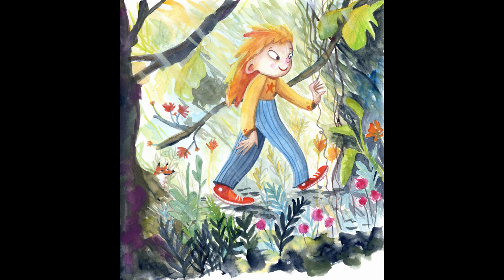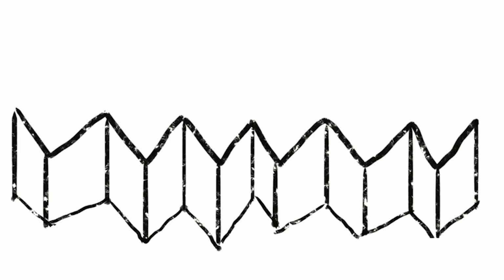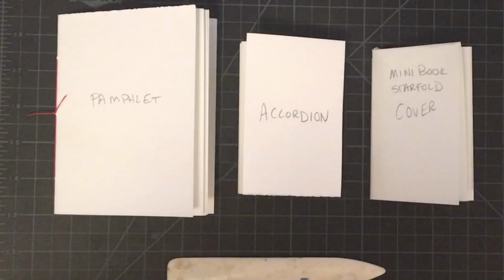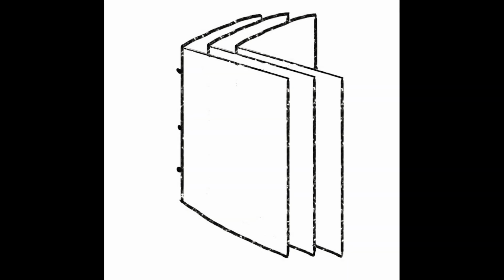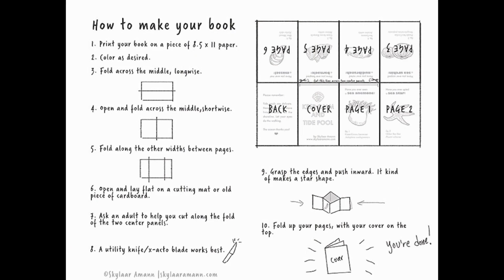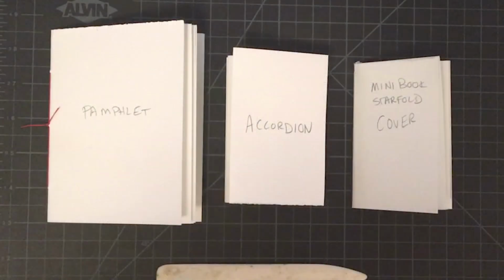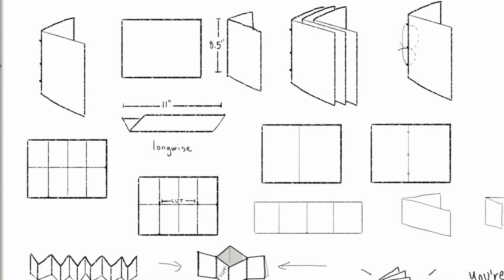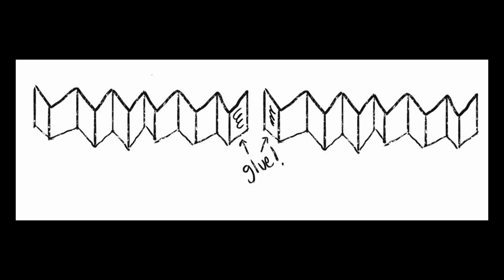Creating climate-themed zines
Here's how I approach creating a zine based on climate science, including the zine style, tools, paper folding techniques, and more.